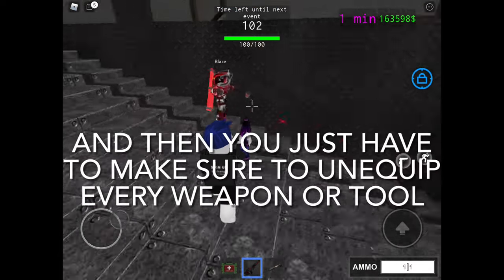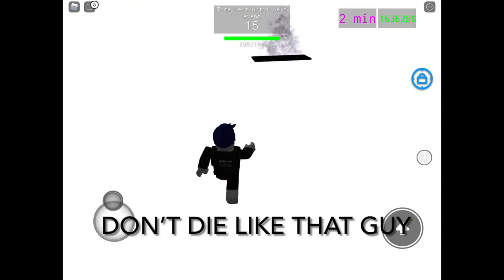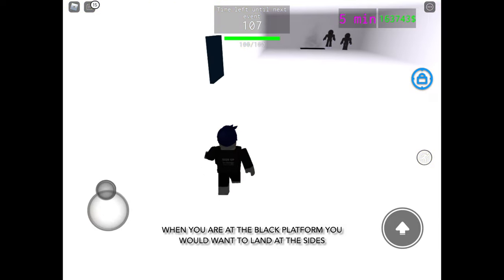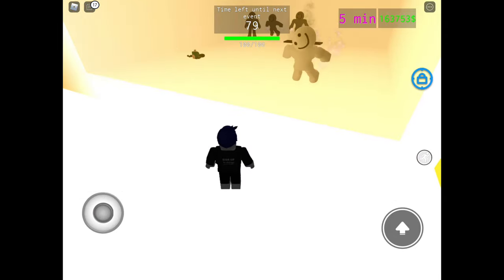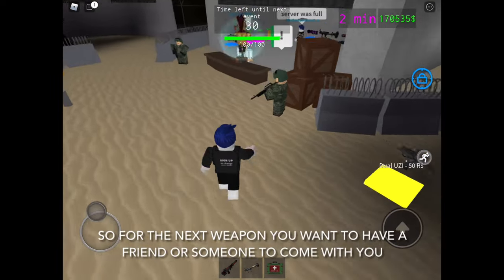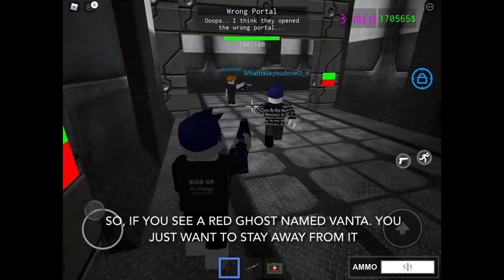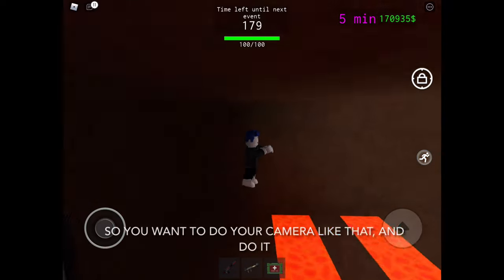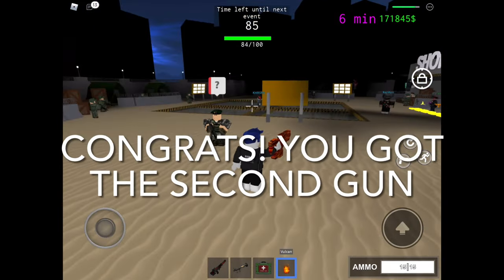Survive in Area 51 | how to get the 2 new guns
How you get the LXW and the Vulcan guns in Survive Area 51

this took me 4 hours to make, it was painful.